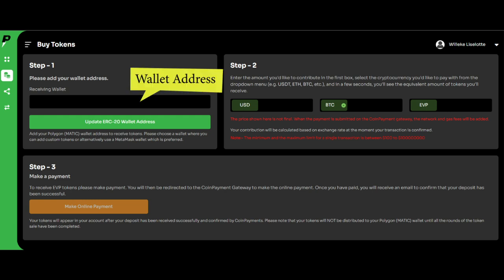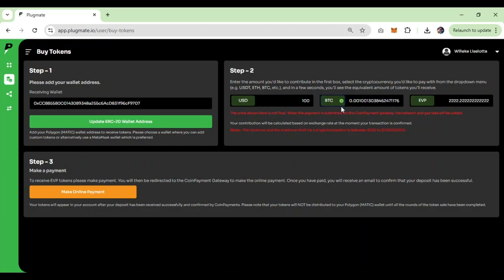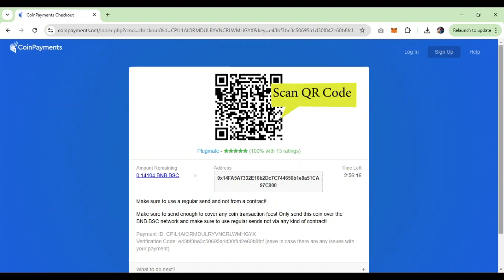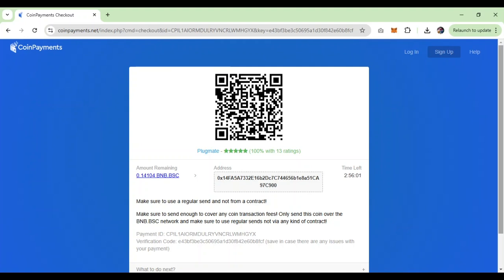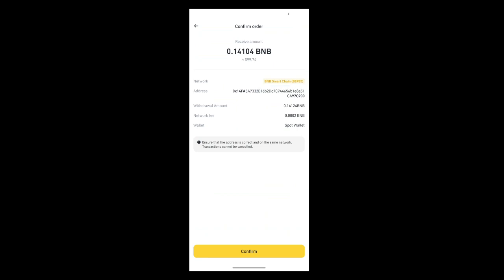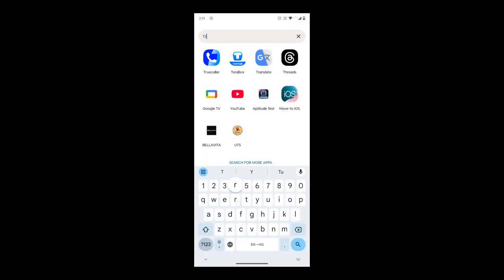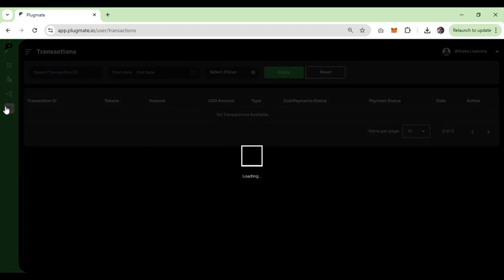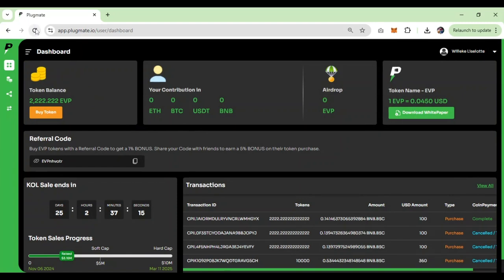Guidance on how to make a payment on PlugMate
How to Buy EVP Tokens on Plugmate | Step-by-Step Payment Guide 💳🚀

Welcome to the ultimate guide for making payments on the PlugMate platform! In this video, we’ll walk you through the entire process of contributing and receiving EVP tokens using both exchange wallets (like Binance, KuCoin) and self-custody wallets (like MetaMask, Trust Wallet).

💳 Steps to Make a Payment:

1️⃣ Log in or Sign Up

 ➤ First, log in to the system using your credentials.
 ➤ If you don’t have an account, create one to proceed.

2️⃣ Navigate to the Bug Token Section

 ➤ Once logged in, go to the "Bug Token" section—the second option in the menu.

3️⃣ Add Your Wallet Address

 ➤ Enter your wallet address in the "Receiving Wallet" field to receive EVP tokens.
 ➤ Save the wallet details by clicking "Update ERC-20 Wallet Address."

4️⃣ Choose Your Payment Method

 ➤ Select the amount you wish to contribute and your preferred cryptocurrency (USDT, ETH, BTC, etc.).
 ➤ The final amount will be calculated based on the current exchange rate.

5️⃣ Make the Payment

 ➤ Click "Make Online Payment" to proceed via the CoinPayments gateway.
 ➤ Use a wallet address or QR code to complete the payment through your:
      ● Exchange Wallet (e.g., Binance, KuCoin): Go to "Withdraw," enter the wallet address, confirm, and approve.
      ● Self-Custody Wallet (e.g., Trust Wallet, MetaMask): Use the "Send" feature to enter the wallet address or scan the QR code, input the amount, and confirm.

📝 Final Notes:
 🔹 After payment, you’ll get a confirmation email, and EVP tokens will appear in your Plugmate account after verification.
 🔹 Tokens will be transferable to your wallet after all token sale rounds are completed.